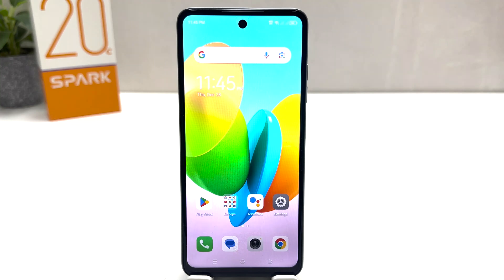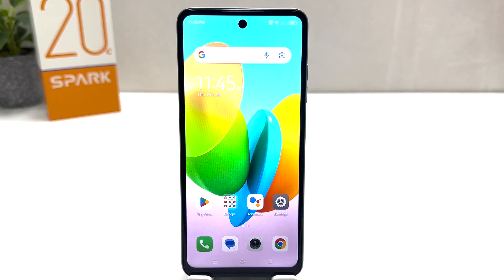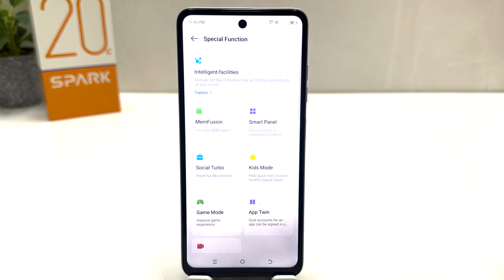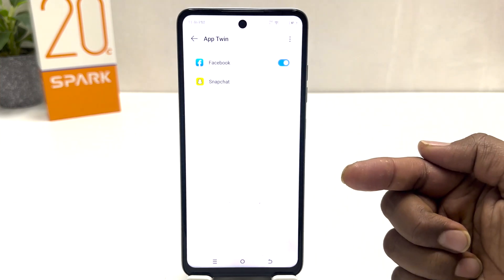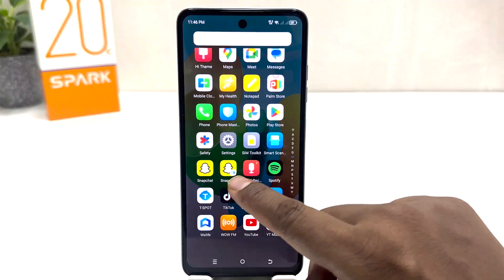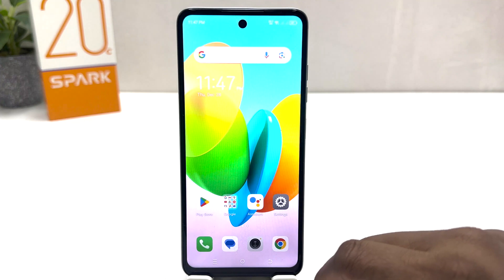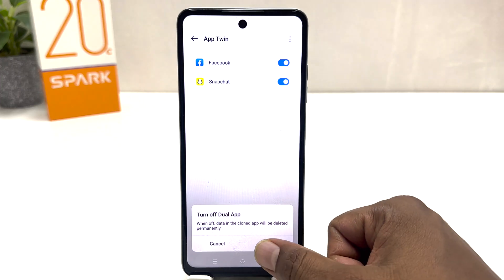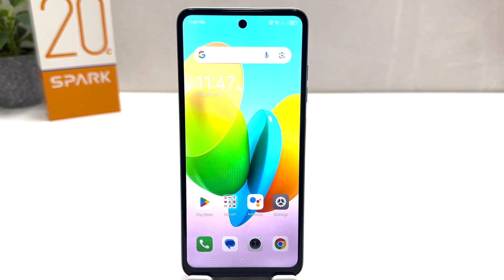How To Enable Dual Messenger In Tecno Spark 20C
In This Video I Will Show You, How To Activate Dual Messenger In Tecno Spark 20C Smartphone.